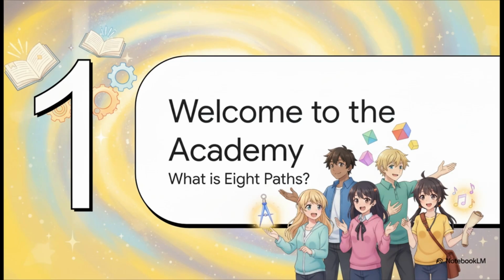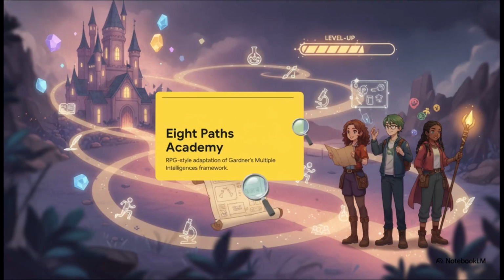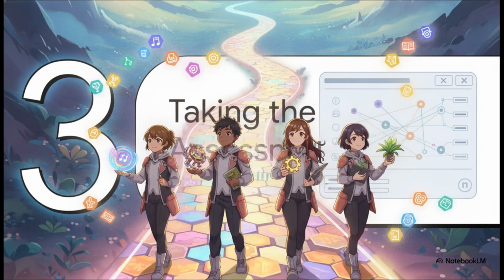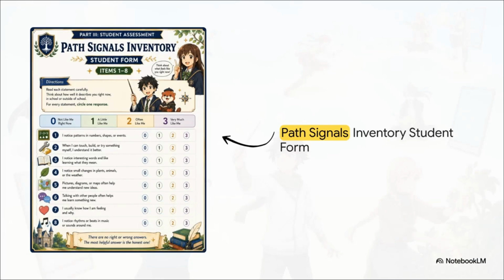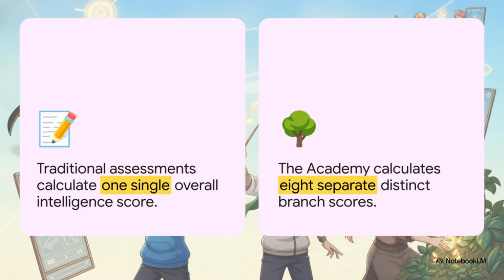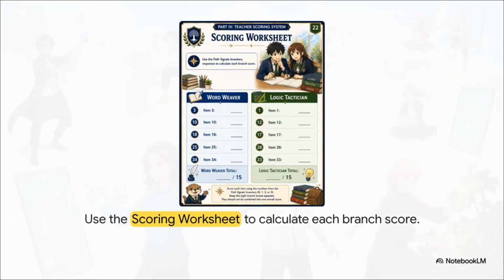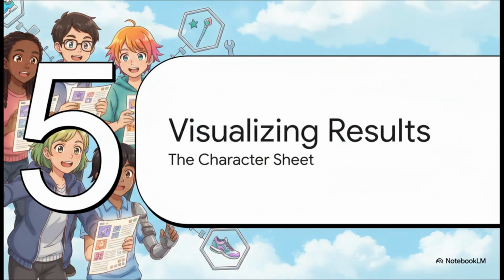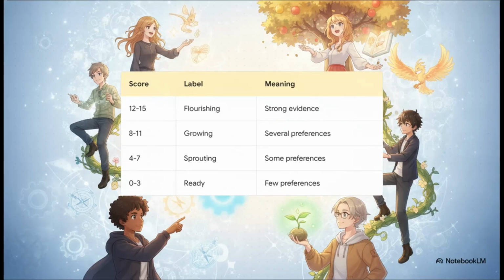Eight Paths Academy | Student-Friendly Multiple Intelligences Survey + Career Reflection Activities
Looking for a more engaging way to introduce Howard Gardner’s Multiple Intelligences to students?

In this video, I walk through Eight Paths Academy, a student-friendly multiple intelligences reflection resource designed to help students discover how they learn, think, solve problems, create, collaborate, reflect, and explore future possibilities.

Instead of using a dry or overly long survey, this resource turns multiple intelligences reflection into an engaging academy-style experience with:

✅ a shortened student reflection inventory
✅ eight student-friendly learning path profiles
✅ scoring and reflection pages
✅ career exploration journal activities
✅ creative art-based projects
✅ student examples and templates
✅ teacher-facing support materials

Students explore eight learning paths:

Word Weaver — Linguistic
Logic Tactician — Logical-Mathematical
Vision Crafter — Spatial
Rhythm Resonator — Musical
Motion Vanguard — Bodily-Kinesthetic
Alliance Keeper — Interpersonal
Inner Sage — Intrapersonal
Nature Guardian — Naturalistic

This resource is designed to help students reflect on their current strengths, learning preferences, interests, possible careers, and future goals. It is not meant to label students or place them into fixed categories. Instead, it helps students understand that every learner has all eight paths — and every path can grow.

Perfect for:

SEL lessons
career exploration
advisory or homeroom
student self-reflection
beginning-of-year activities
end-of-year reflection
student conferences
creative classroom projects
multiple intelligences lessons

Thanks for your interest in Learning Forge Academy!

Different paths. One purpose: discover your strengths, explore possibilities, and grow your future.